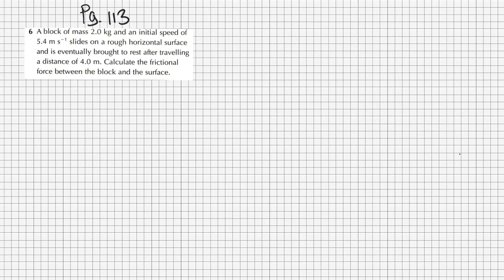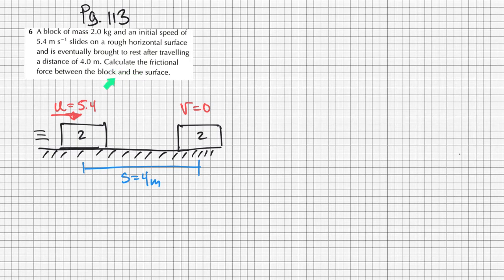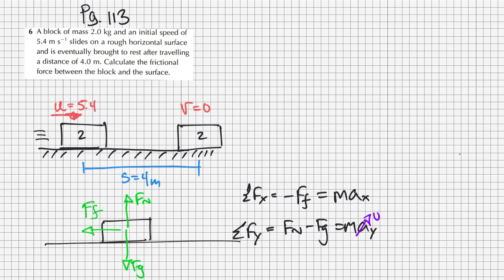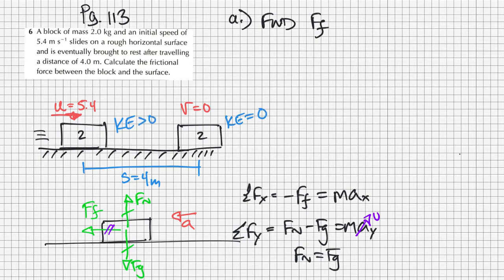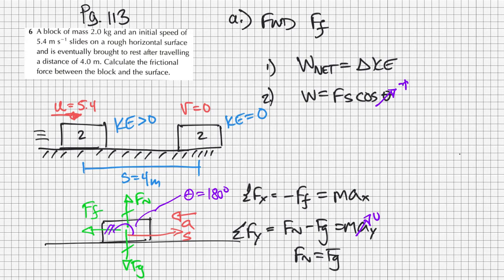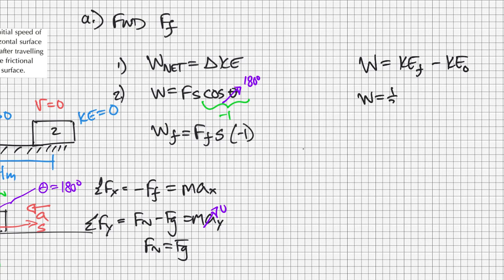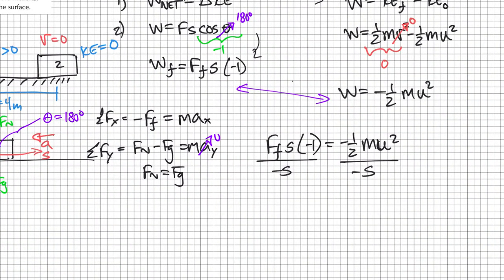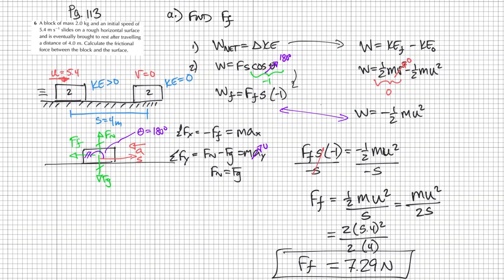IB Physics SL Unit 2.3 - Work, Energy & Power: Tsokos Problem 6 Page 113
How to find the frictional force on an object that slows to a stop due to friction.  This problem combines the equation for work and the work-kinetic energy theorem.